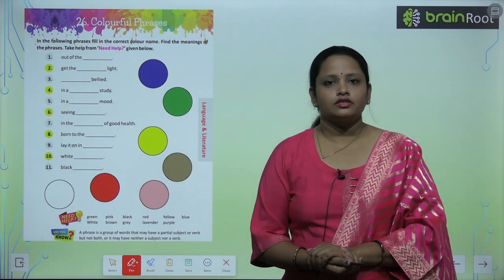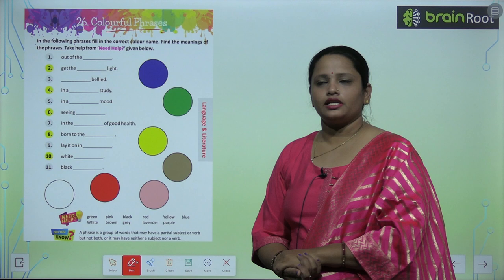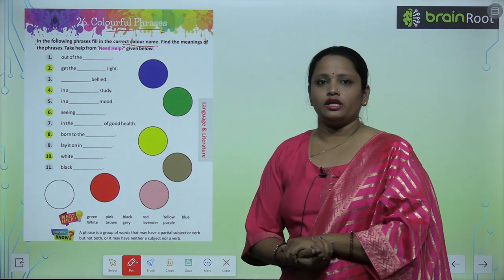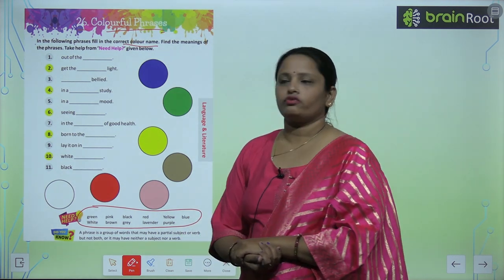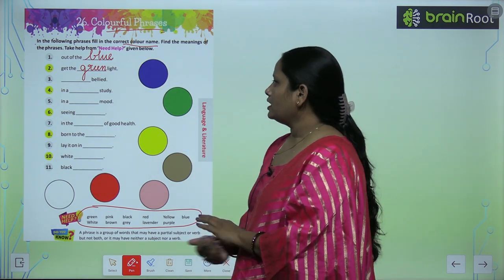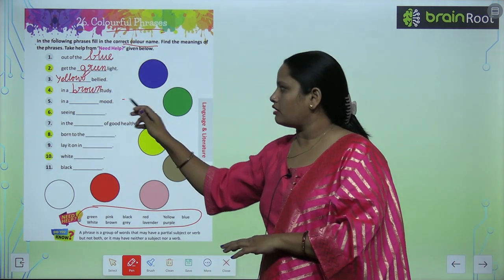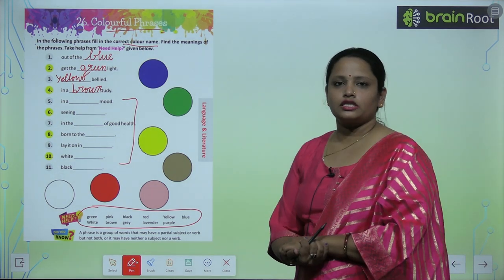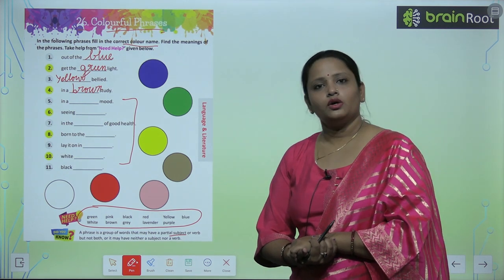Brain Root Class 3 Chapter 26 Colourful Phraes